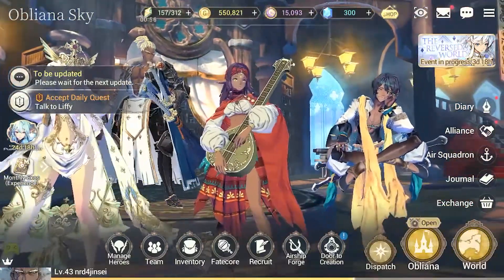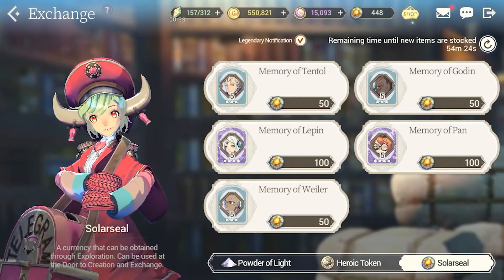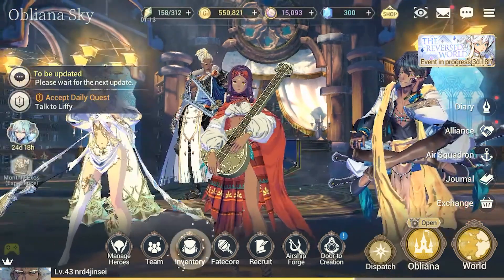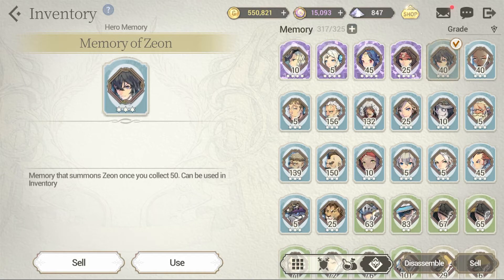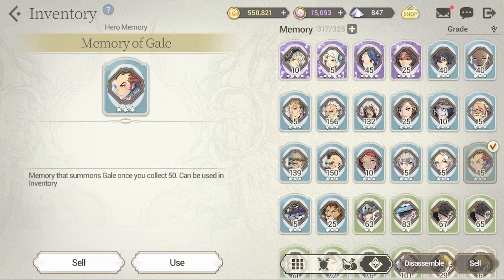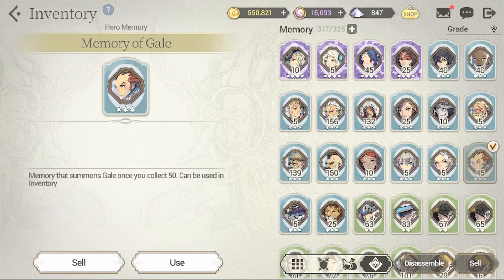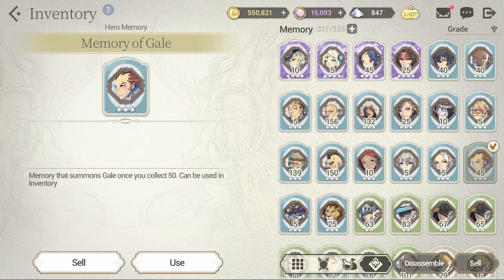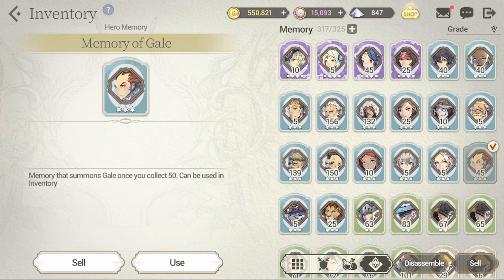[Exos Heroes] What to do with solarseals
Just thought Id share what I use my solarseals for.